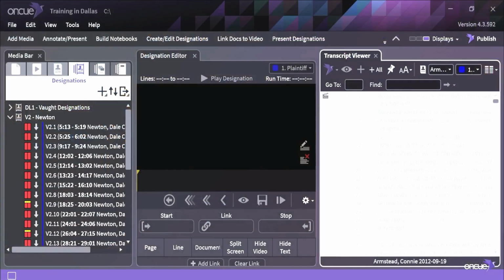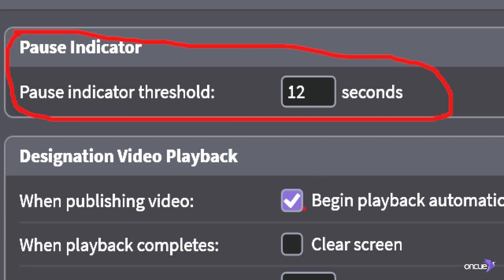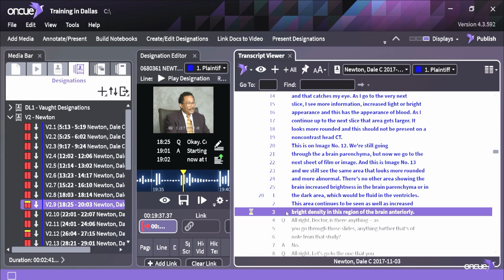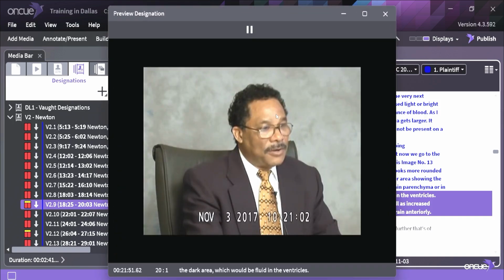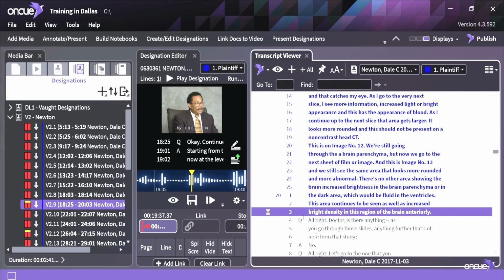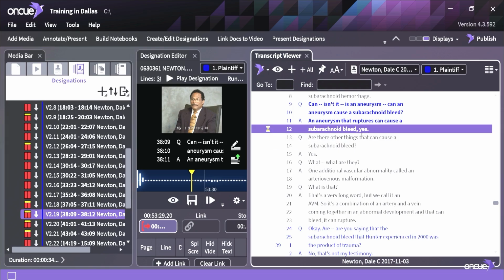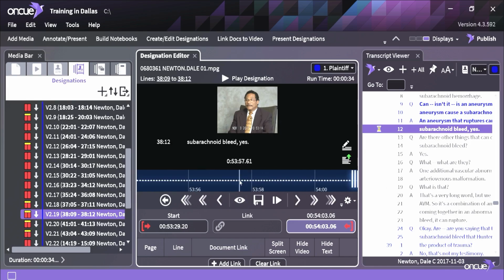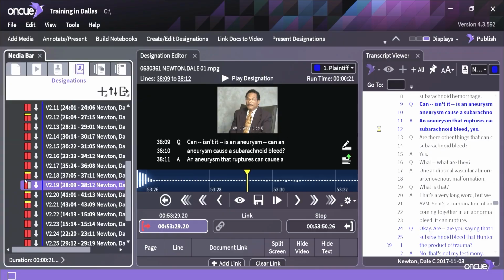CueCast: Enjoy the Silence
Annoying delays or dramatic effect? Our take on handling those inevitable silences during depositions and testimony.